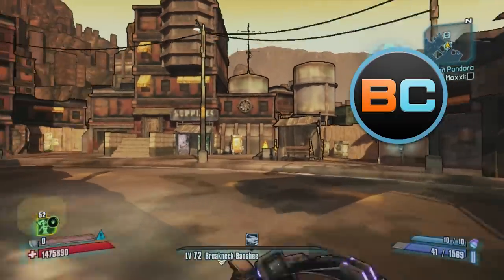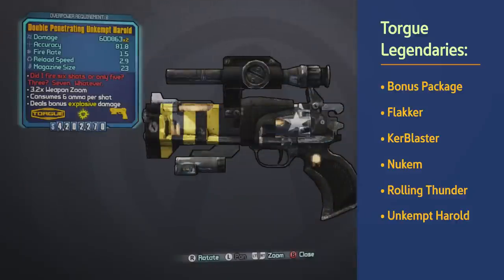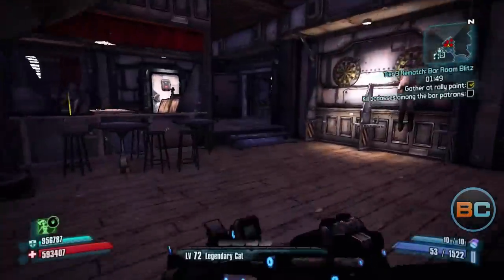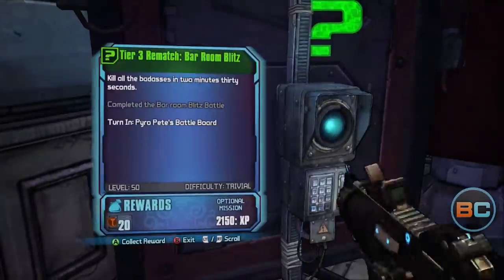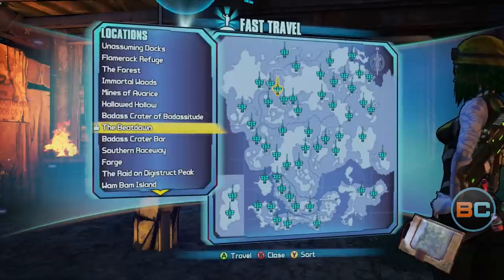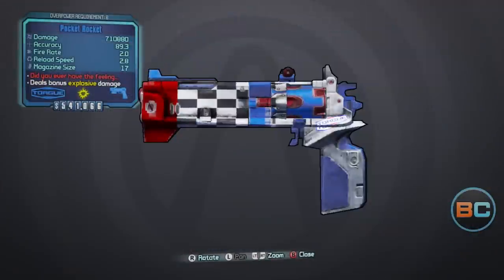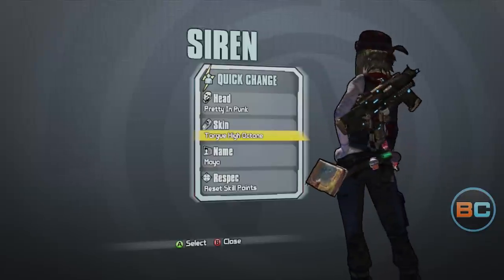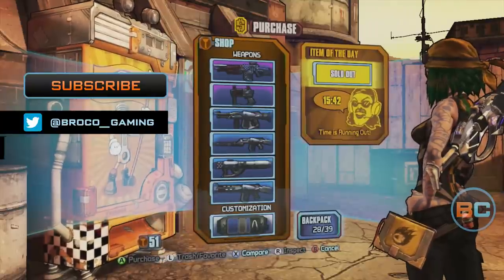Borderlands 2 | Farming Torgue Vending Machines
Kitch3nWench taking you through the Torgue vending machine loop. I cover the legendaries Torgue sells, along with the Heads and Skins. How to get Torgue Tokens. Maps to find vending machines and a few tips. Also, keep an eye out in regular vending machines for legendaries.

Since Gearbox “updated” their forum, all the links to old forum posts are broken. So here are the direct links to the Google Docs for each spreadsheet.